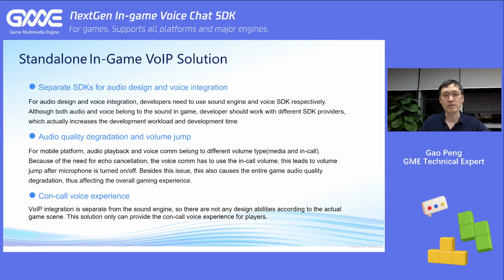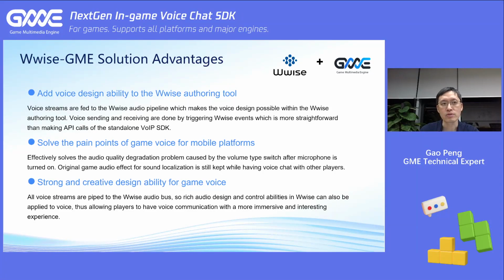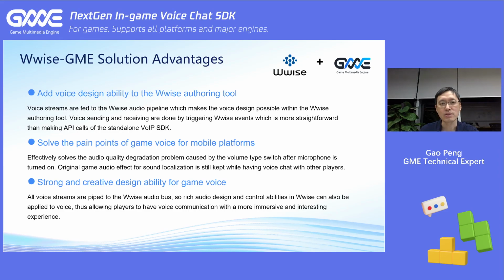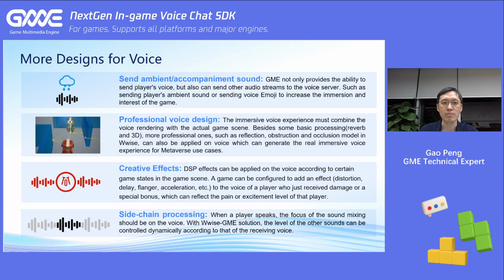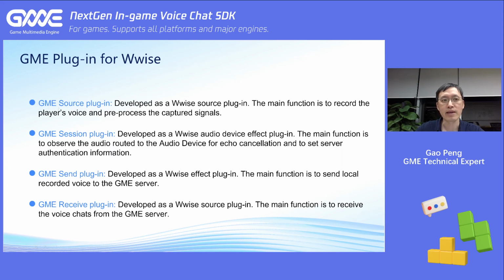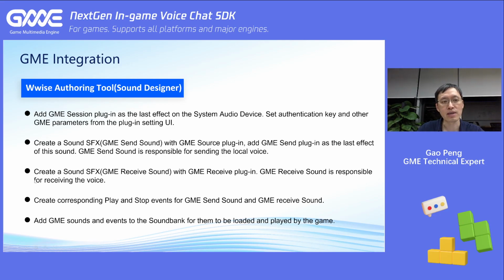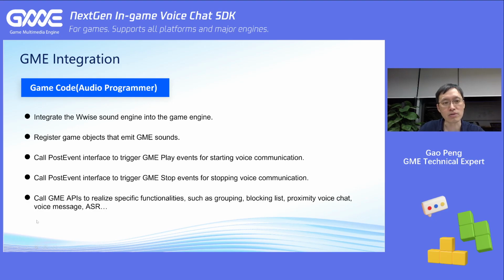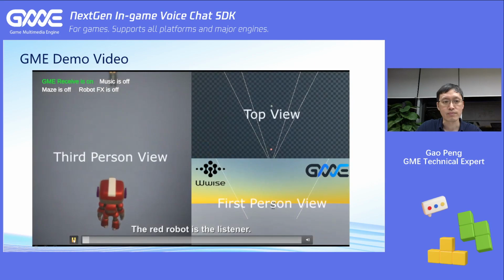Intro to Wwise-GME: In-Game Immersive VoIP Solution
Game Multimedia Engine (GME) is an in-game voice chat service by Tencent Cloud, which provides high-quality, cost-efficient and scalable in-game voice communication services (VoIP) for game developers. GME is an end-to-end service that is easy to integrate and allows developers to enhance the real-time multiplayer experience so that players around the globe can instantly connect with each other.

GME is Wwise 's official voice plug-in, helping developers flexibly add sound effects to in-game voice. This video presents the solution along with potential gameplay designs.